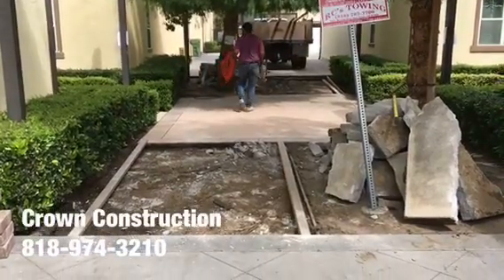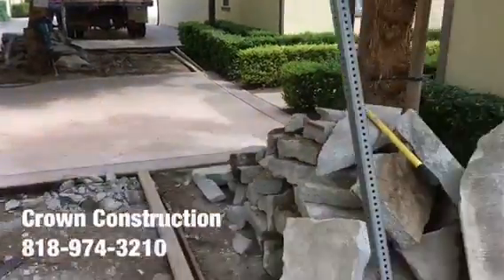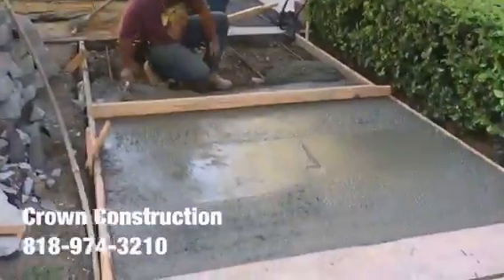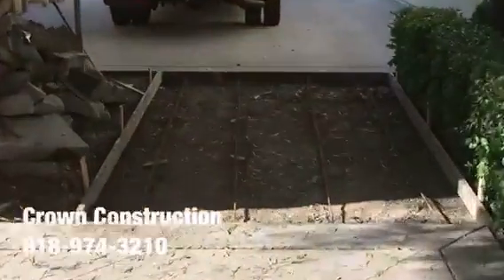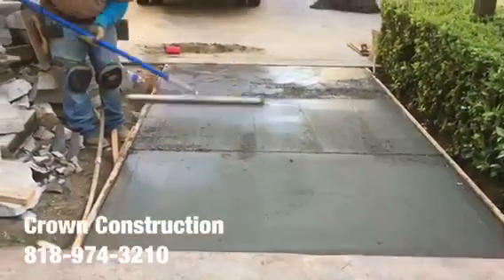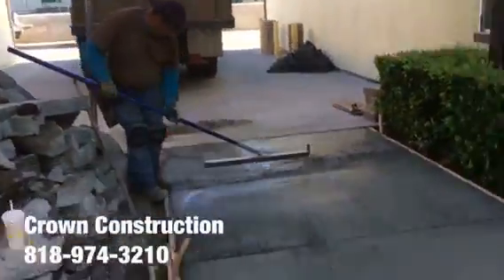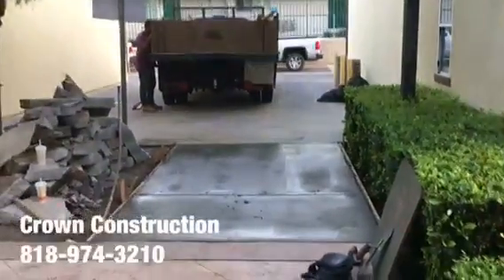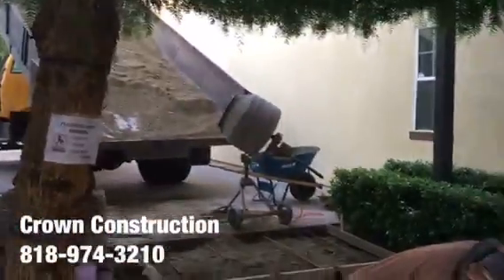Westlake Village Concrete Work by Crown Construction